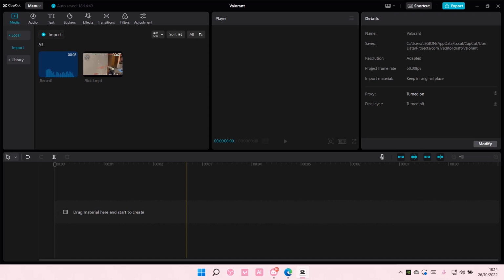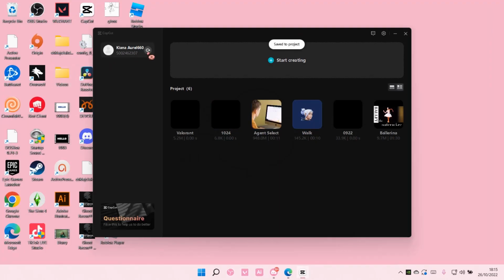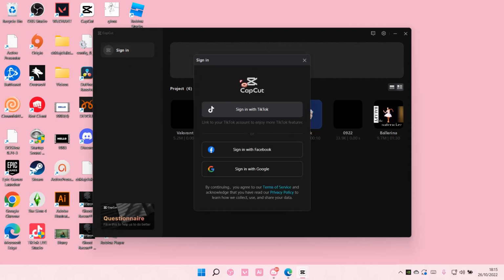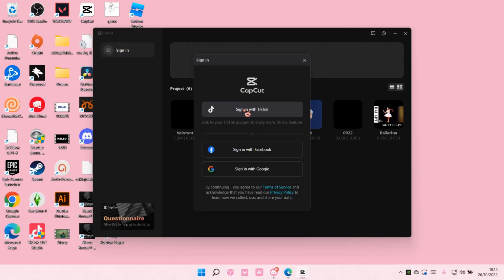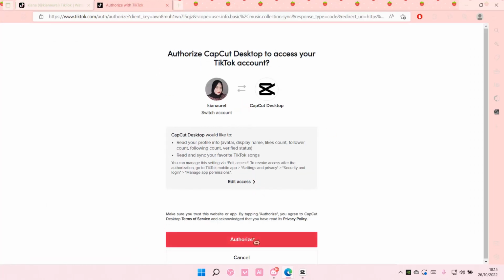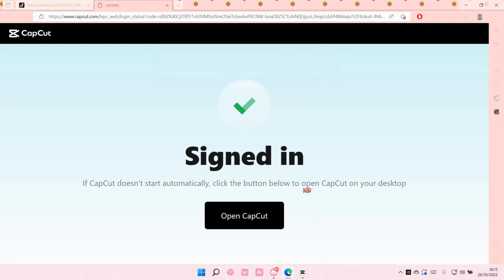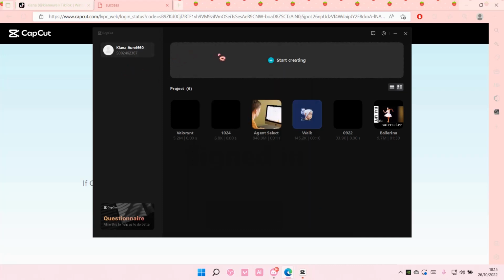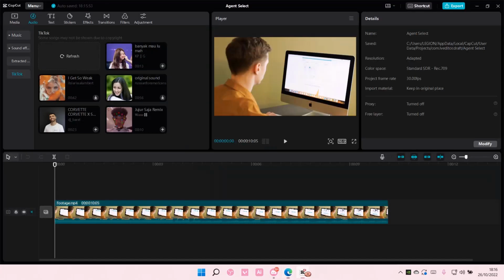How To Add TikTok Songs On Video In CapCut PC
Want to add TikTok songs on a video in the CapCut PC app? Here's how you can do that.